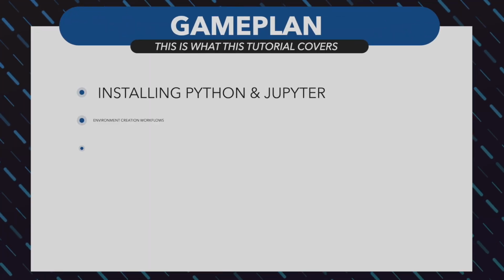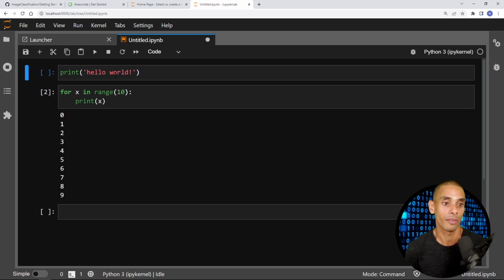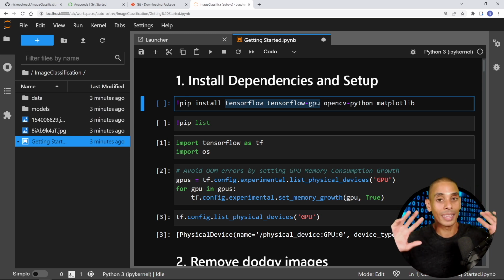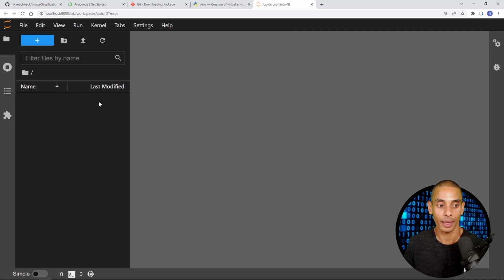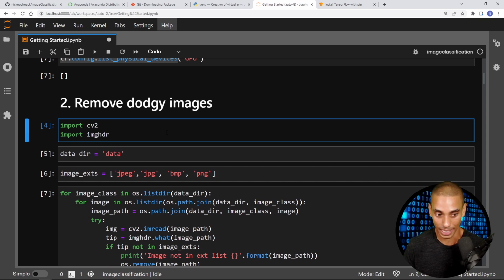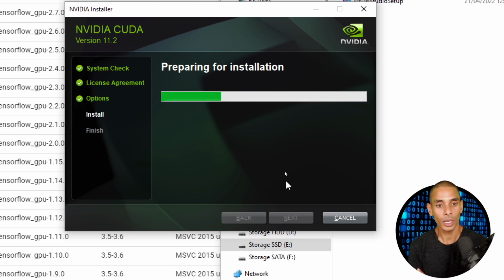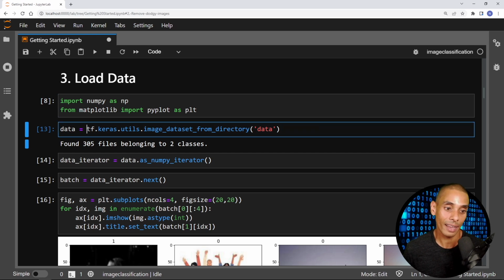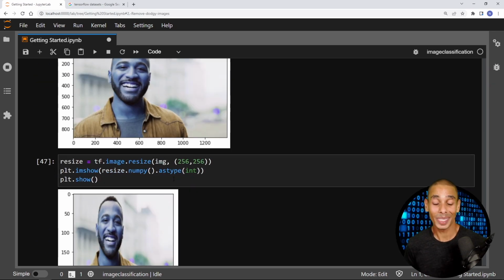Getting Started with Python Deep Learning for Beginners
Not too sure where or how to start?

In this video, you'll learn how to setup your machine and begin using some of the most common tools and libraries when it comes to deep learning. You'll go from absolute beginner to successfully running your own image classification model by the end of this tutorial.

Chapters
0:00 - Start
1:58 - PART 1: Setting up Python and Jupyter with Anaconda
3:38 - Installing Anaconda
7:38 - Working with Jupyter
12:32 - PART 2: Environment Creation Workflows
13:44 - Working with Git and GitHub
19:12 - Creating Environments for DL
24:11 - Activating a Virtual Environment
32:05 - PART 3: Installing Tensorflow for Deep Learning
39:23 - Running the Image Classifier Pipeline
41:32 - PART 4: Configuring your GPU
57:06 - PART 5: Training a Deep Image Classifier

Happy coding!
Nick